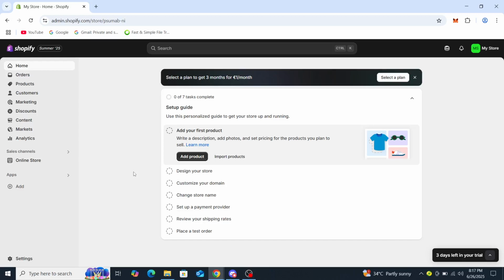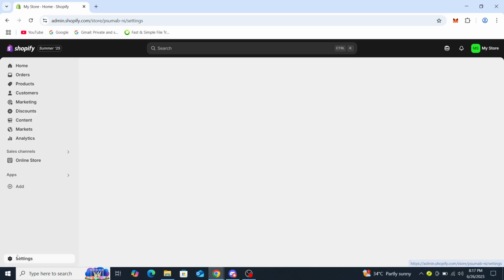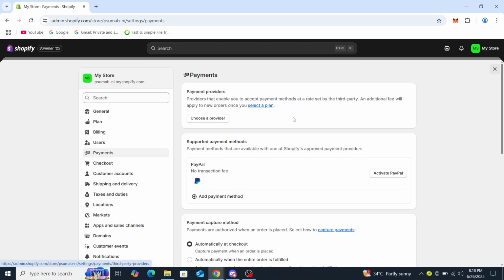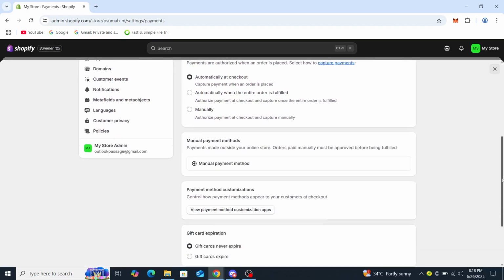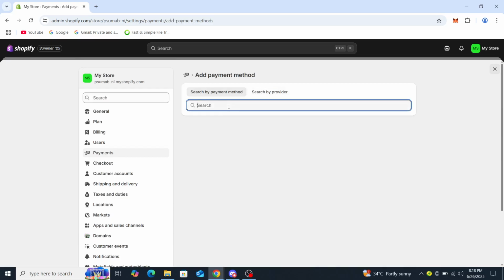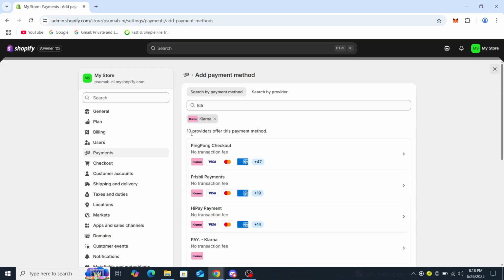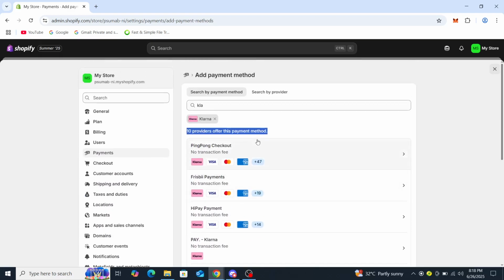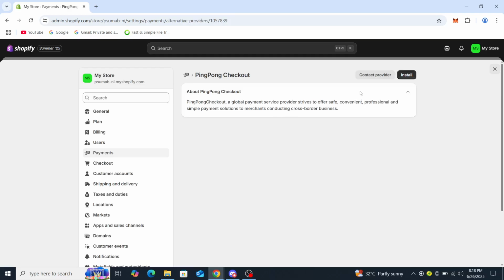How To Add Klarna To Shopify (Quick Tutorial)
In this video I will show you How To Add Klarna To Shopify. It would be good if you watch the video until the end so that you don't miss important steps.